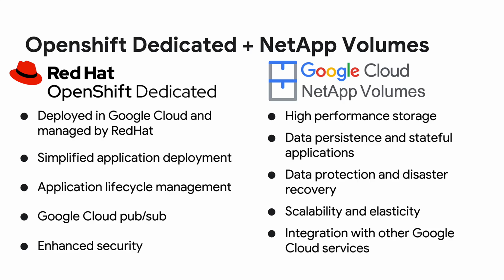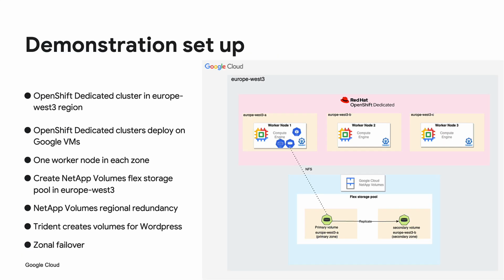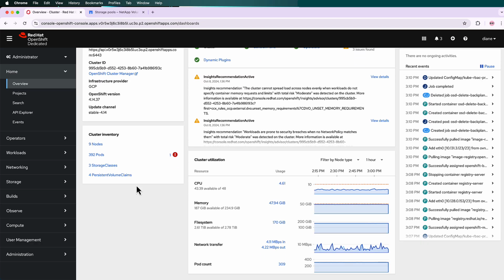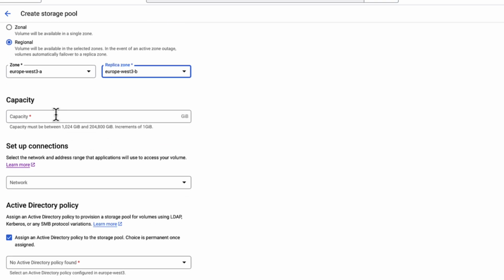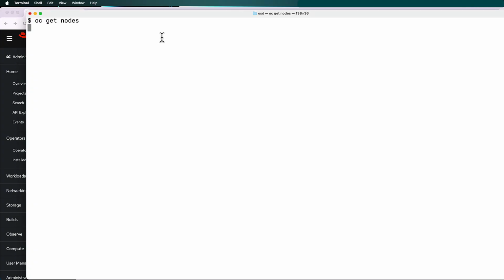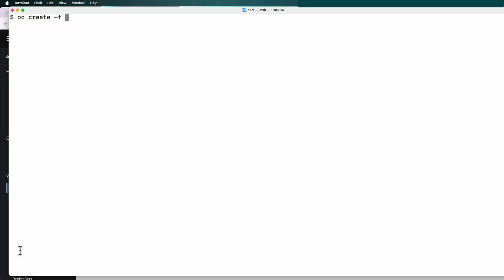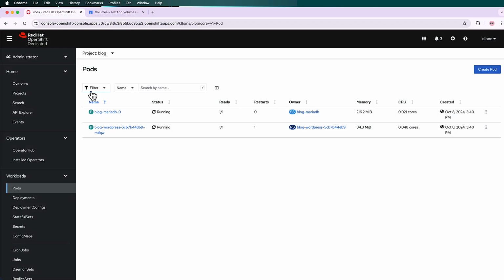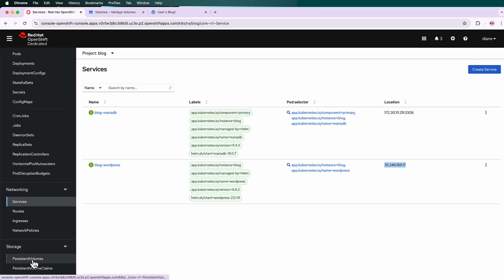GCNV for Openshift Dedicated